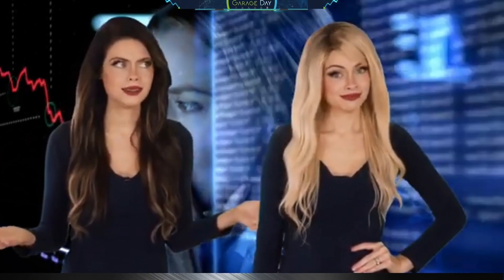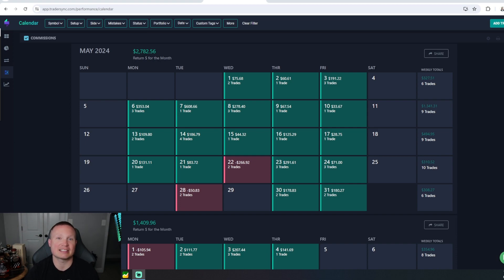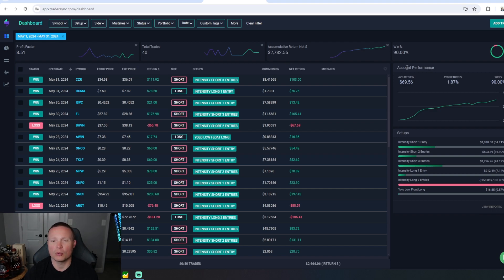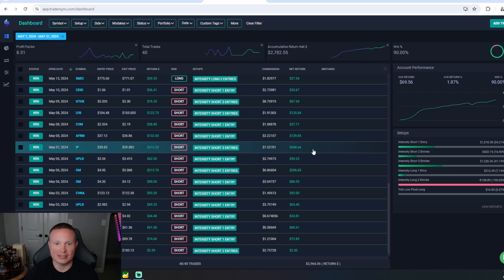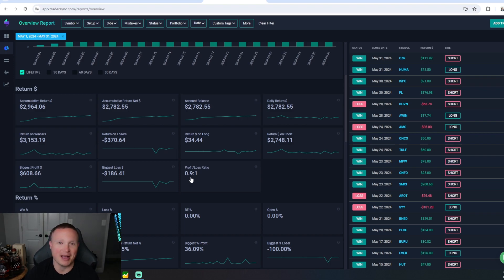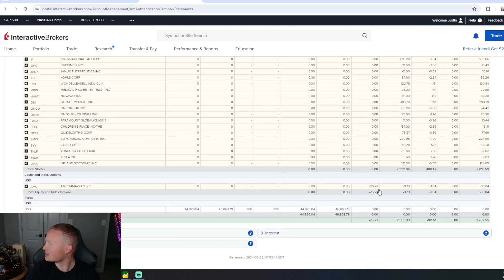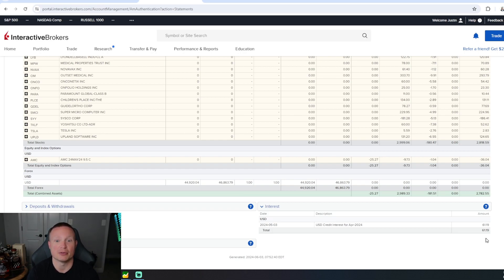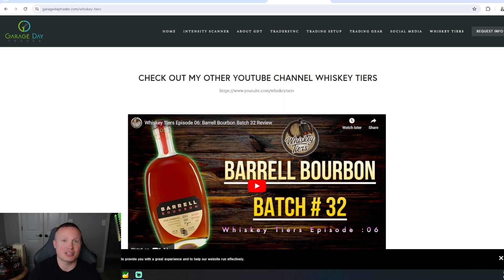Day Trading Account Review May 2024